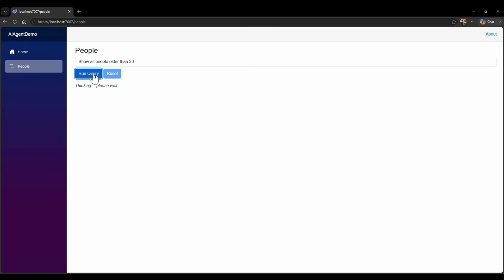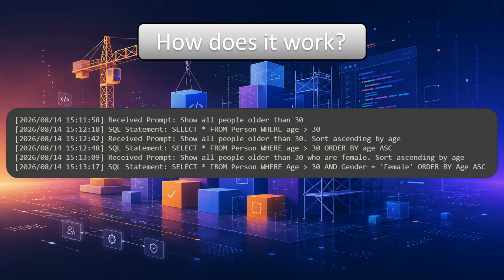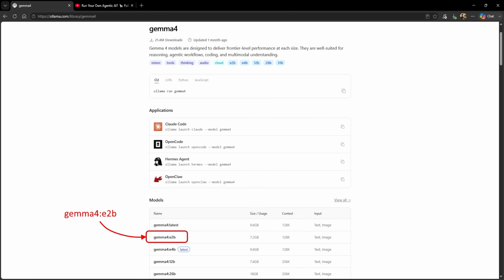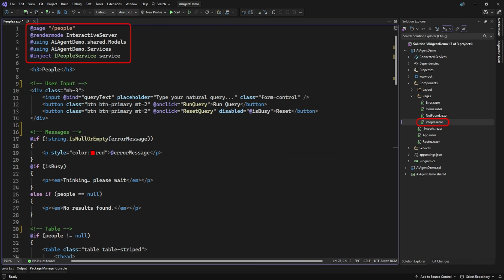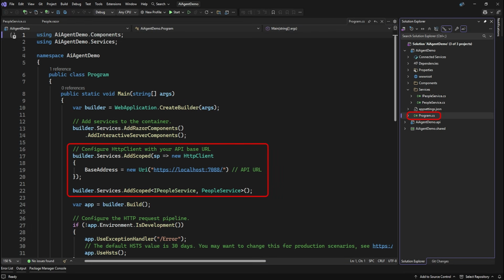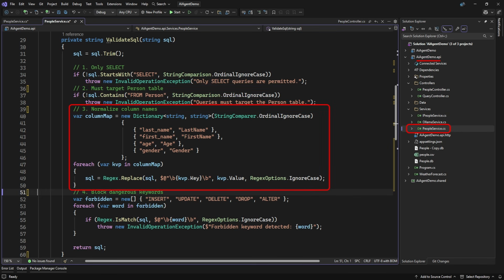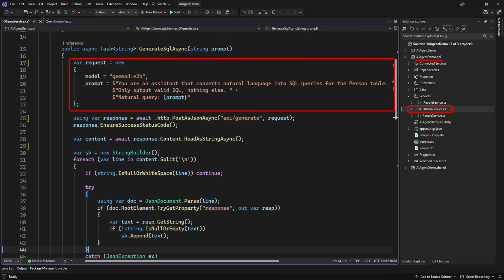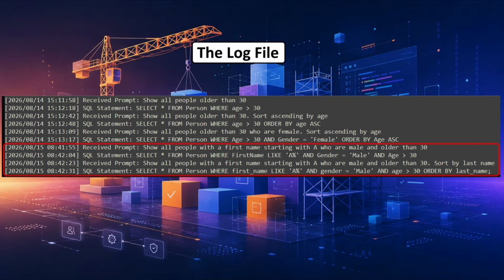Use AI Agent to Query a Database in Blazor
Using a local AI agent to query your database through a C# Blazor app.

0:00 - Intro
1:19 - How does it work?
2:21 - Setup Local AI agent
5:17 - Blazor App Front-end
7:33 - Models and DB Context
8:26 - People Service and Validating SQL
9:51 - Ollama Controller
10:34 - Ollama Service